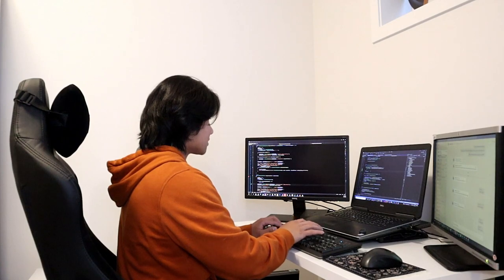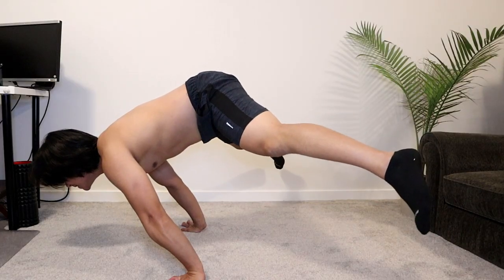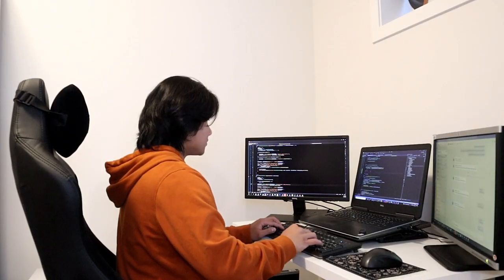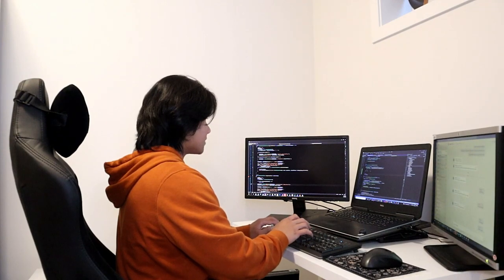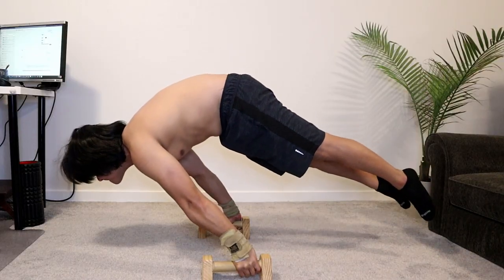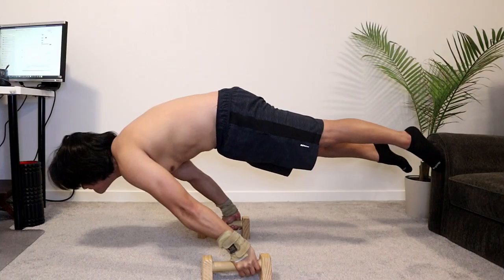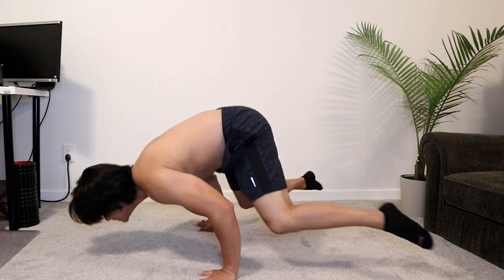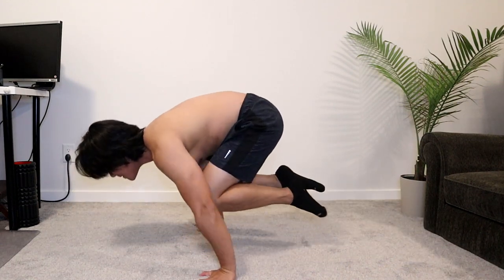CALISTHENICS FOR PROGRAMMERS (BEGINNER)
3:23 (WARNING) Hard Workouts